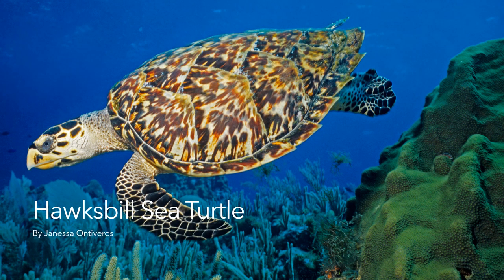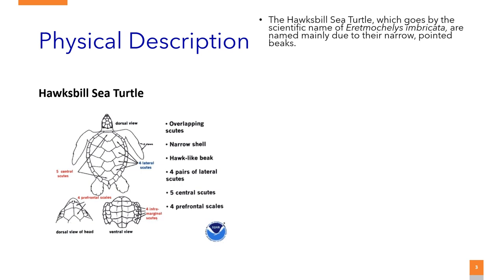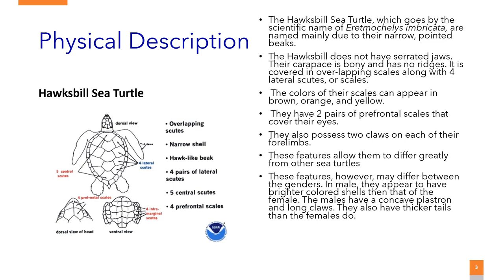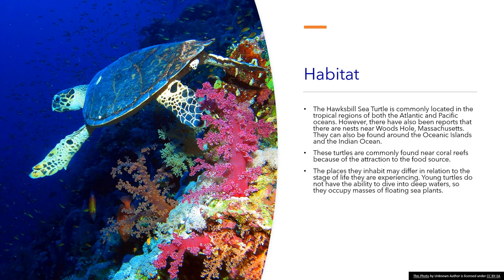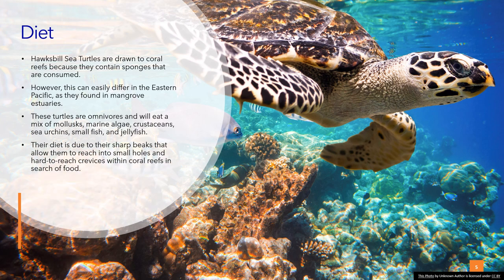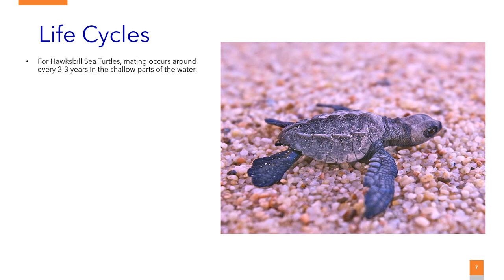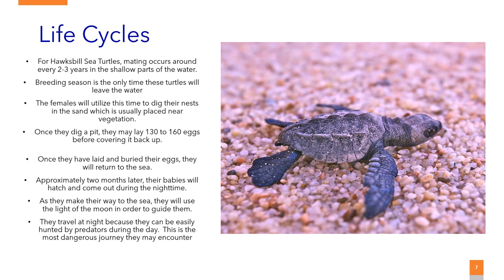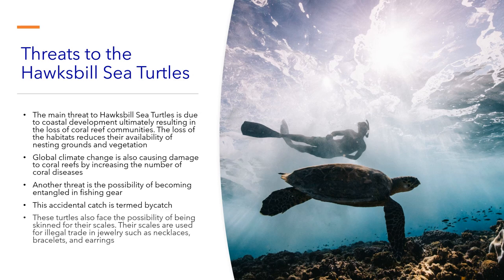BIOL 1409 Final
Final Presentation
By: Janessa Ontiveros